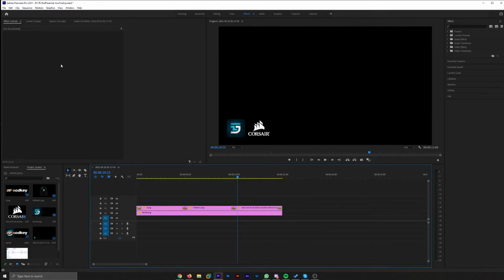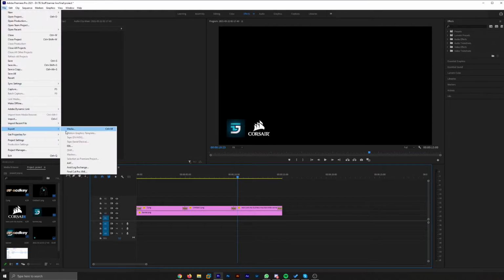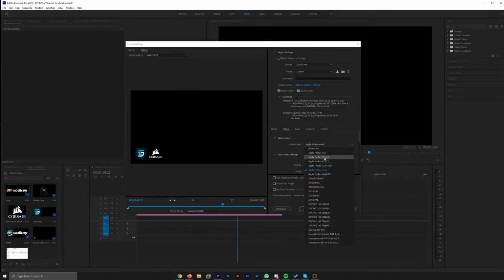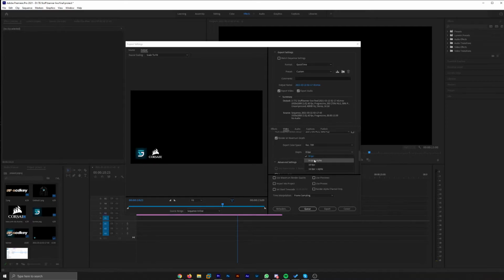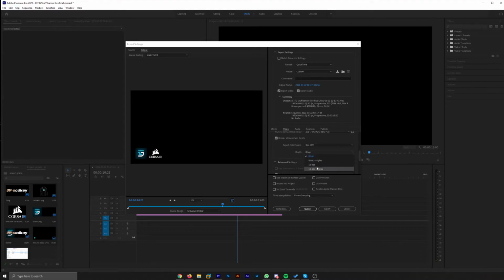How to Render a Video with Transparent Background in Premiere Pro (2021)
In this video I will show you How to Render a Video with Transparent Background in Premiere Pro (2021).